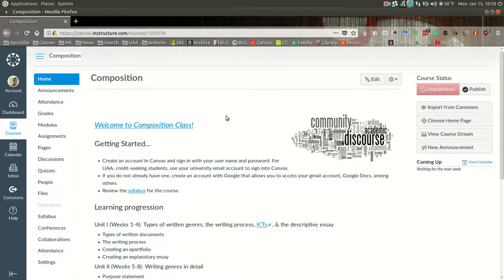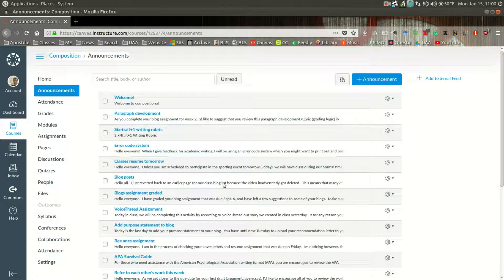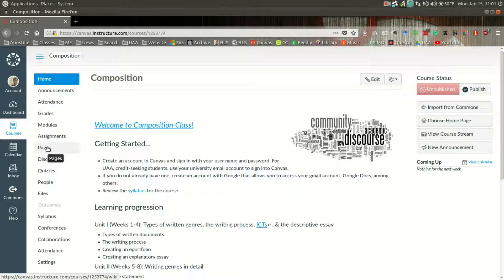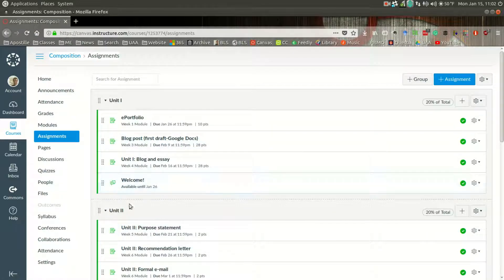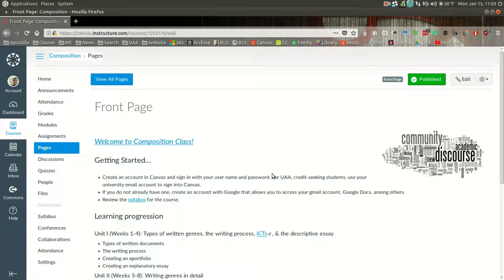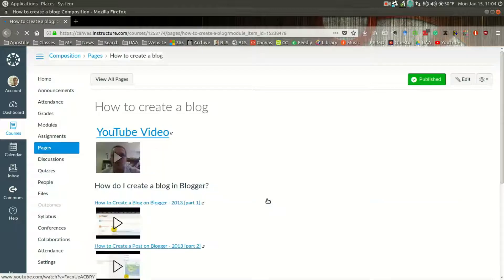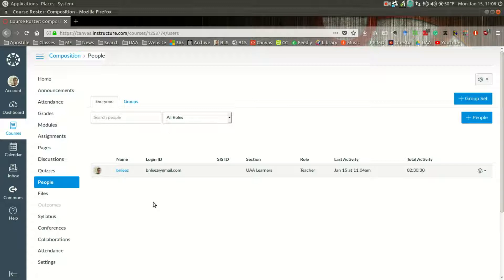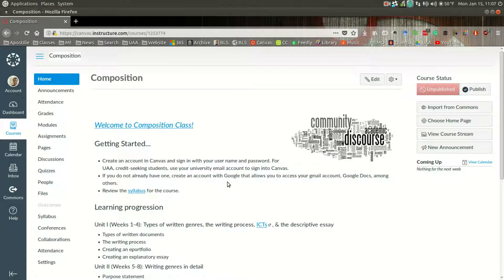Canvas Overview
Canvas Overview for open courseware designed for English language teacher trainers.